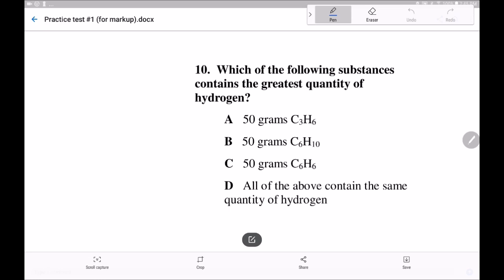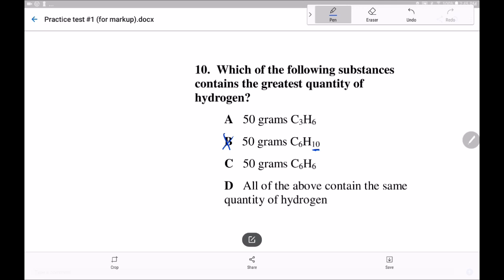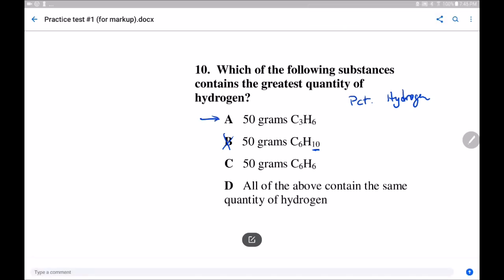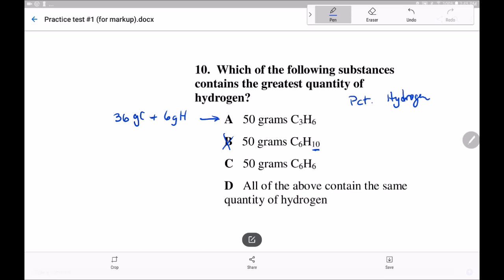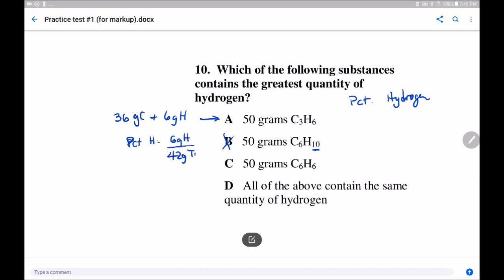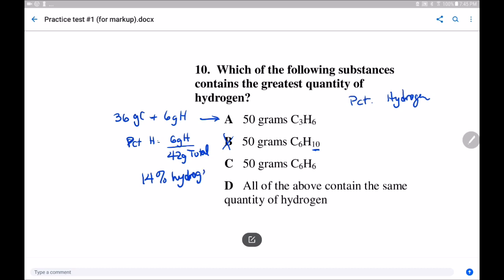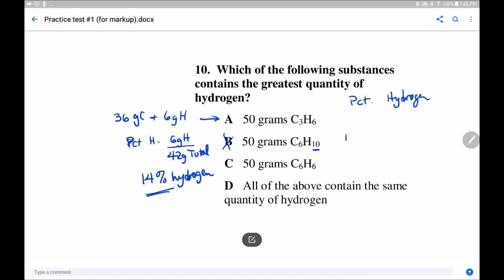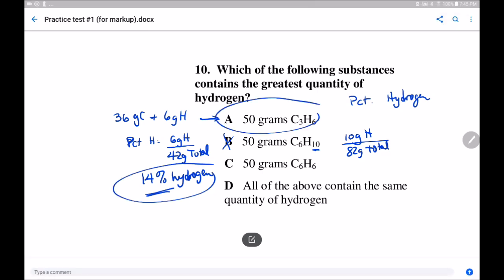Practice Test 1: Problem #10